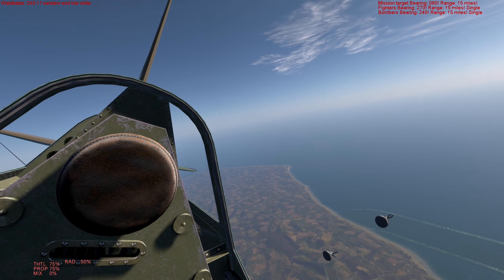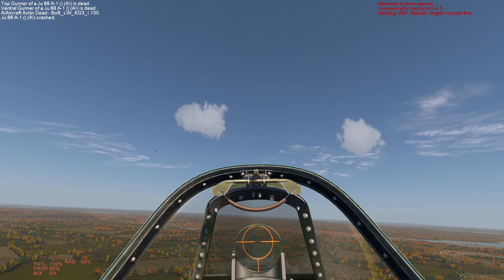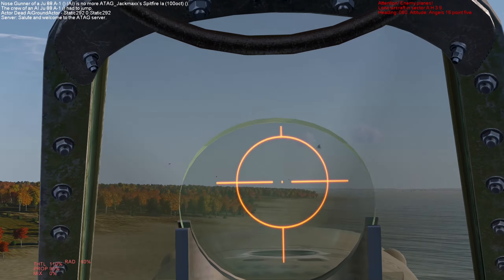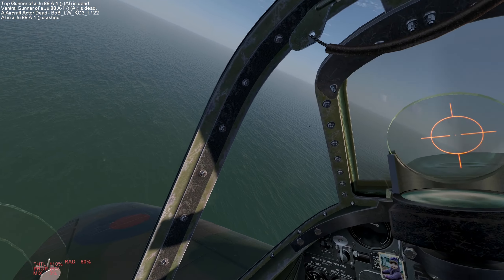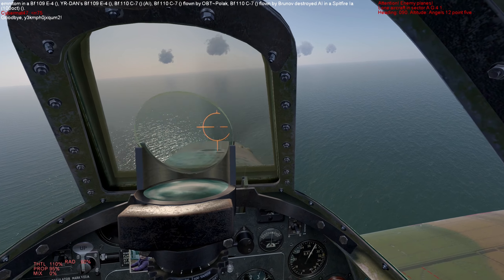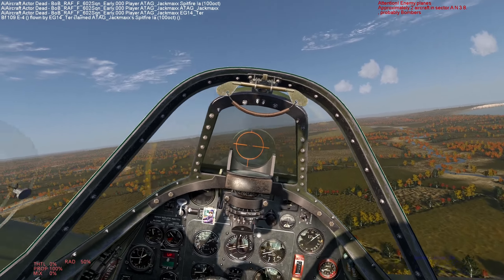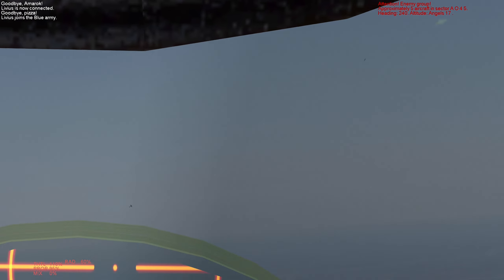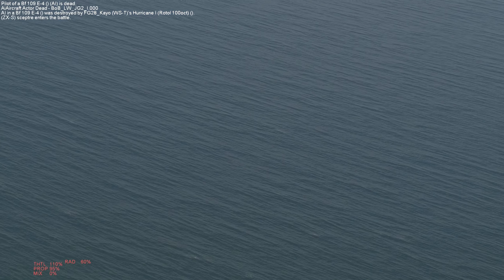IL-2 Cliffs of Dover: Blitz - Blitz over Southhampton (TFS Event) [E] [C]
A video commentary of the latest ATAG community event.

00:00 Attacking a lone Ju88
09:00 Torching a 109
10:22 Bouncing another 109
12:30 Trying to help a friendly
14:55 Running down a 110
20:00 Torching another 109
24:35 Attacking some Ju88s
27:50 Running out of ammo
30:40 And another torch

None is expected, every little bit is appreciated!

BTC:
bc1q8ljtyjq967zs0pfrz0z9ytfymv806e8y9x2qae
Mobile:

ETH (ERC-20):
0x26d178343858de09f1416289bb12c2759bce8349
Mobile: